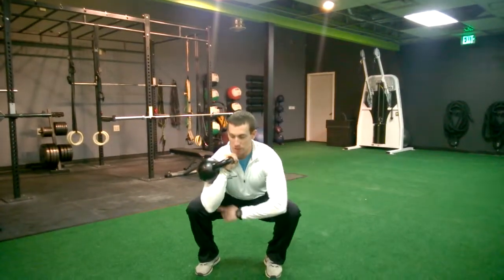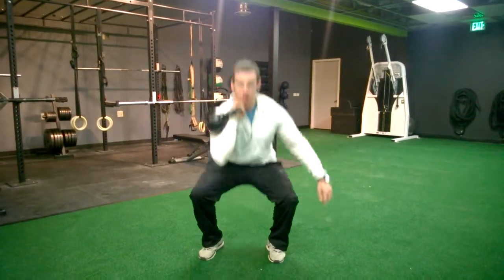Kettlebell Rack Squat